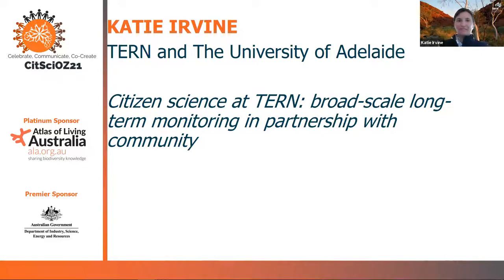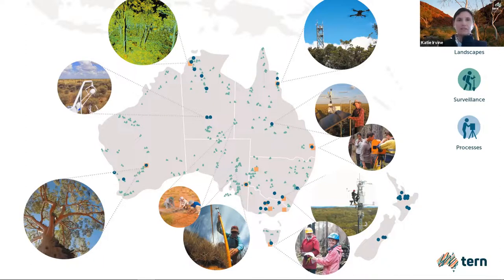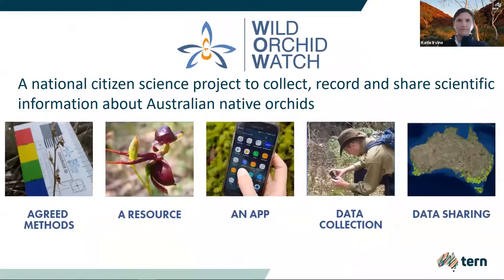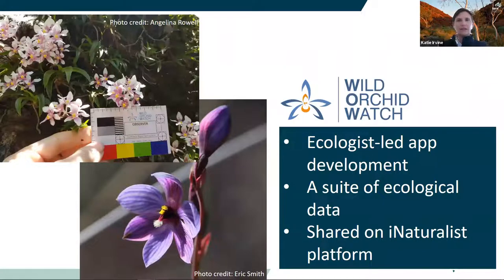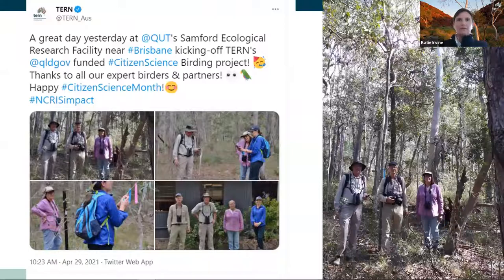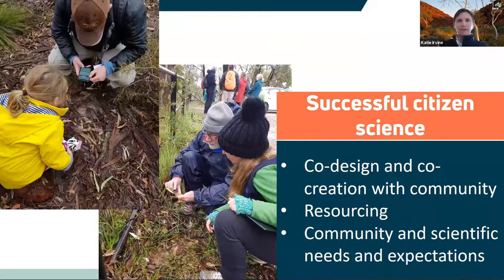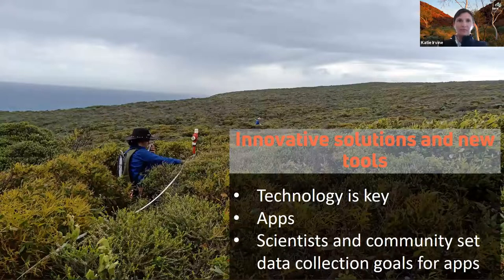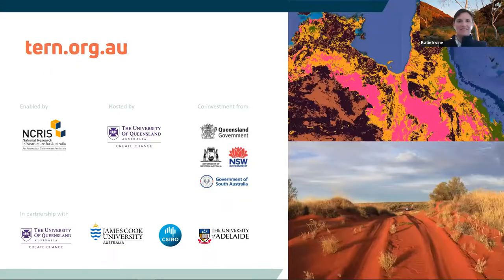CitSciOz21 Speed Talk: Citizen science at TERN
Katie Irvine, Outreach Officer, TERN (Terrestrial Ecosystem Research Network) and The University Of Adelaide

Katie has a love for science communication and citizen science, having worked on the Wild Orchid Watch project from 2018 to 2020, and now as TERN Outreach Officer. Her background in rainforest ecology and marine ecotourism, with a Ph.D. in Earth and Environmental Science from James Cook University. Katie has experience working with community groups and volunteers to deliver a variety of citizen science projects for research institutions, government, and private businesses, and is vice-chair of the South Australian chapter of the Australian Citizen Science Association.